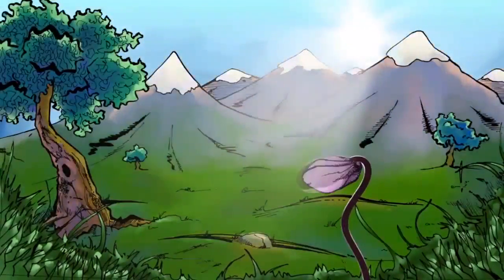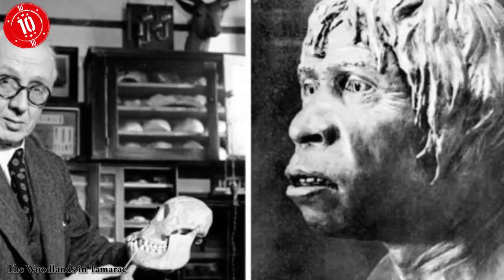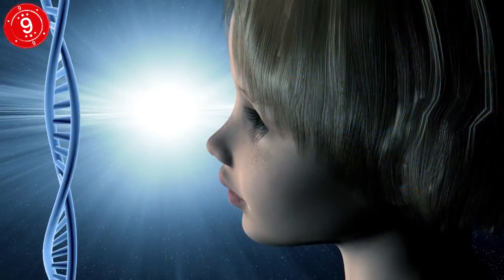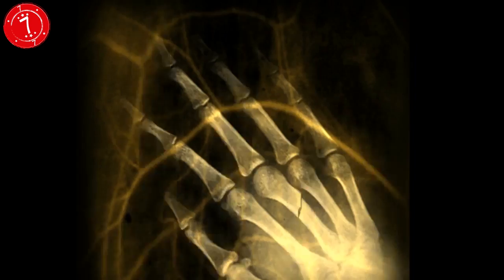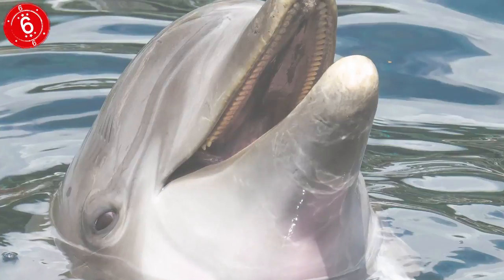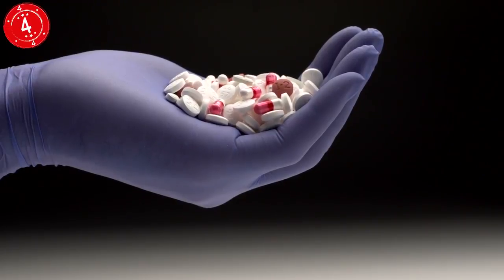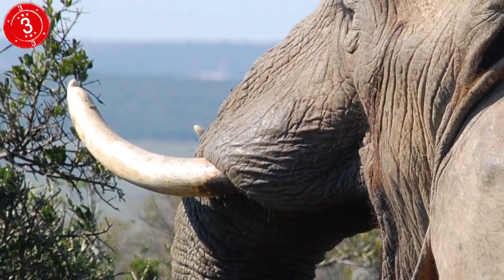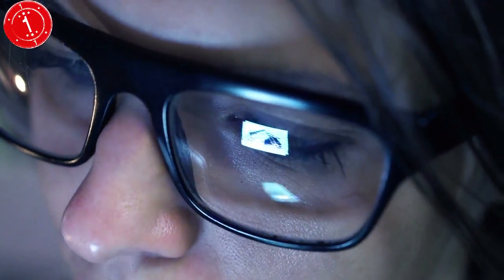10 Impressive Proofs of Evolution You Wouldn’t Believe If They Weren’t Listed1